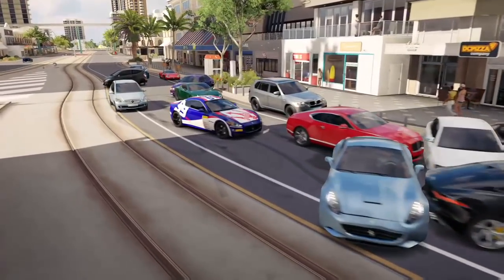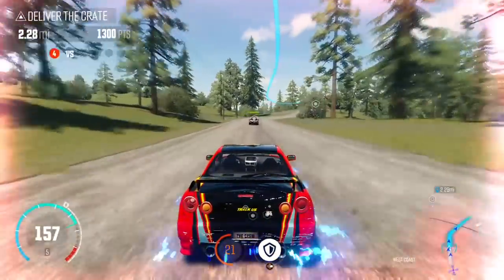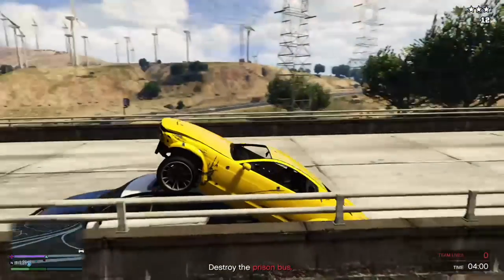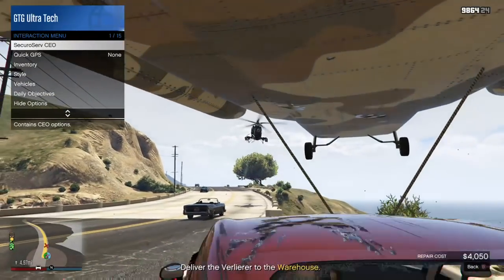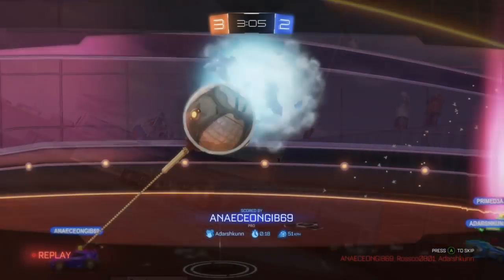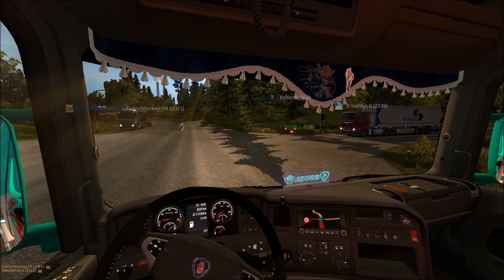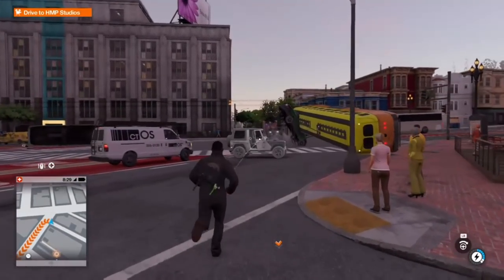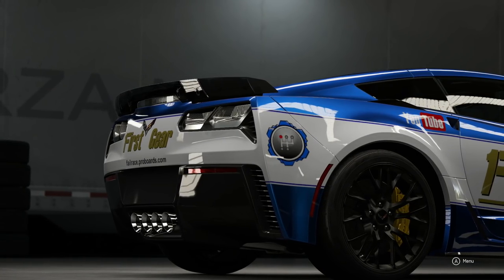FailRace Episode 118 - Unexpected CarTram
A car and tram get in a confusing crash weld, and an F1 car learns to wheelie in this weeks FailRace Episode.